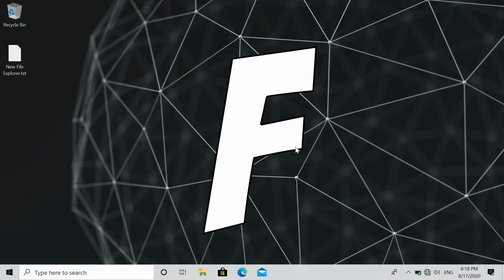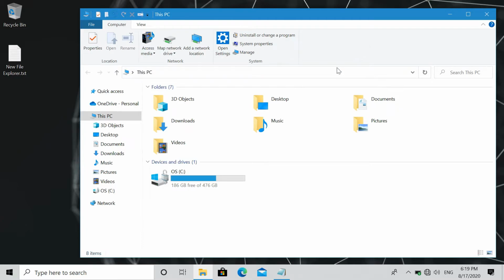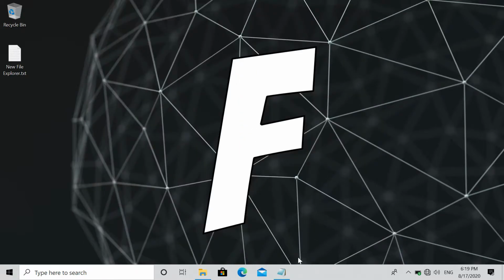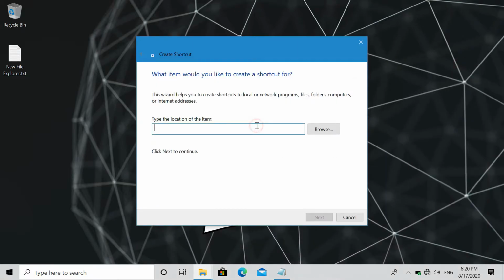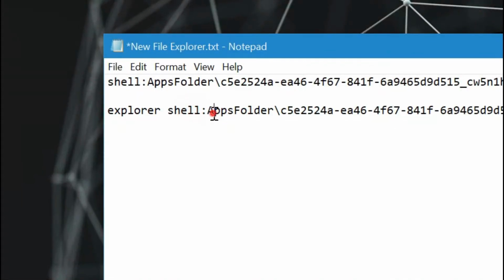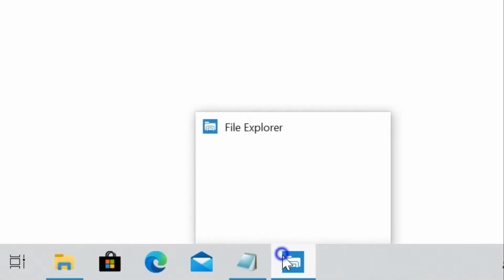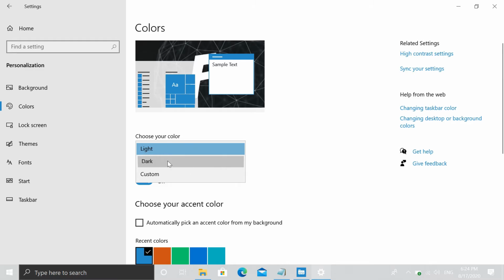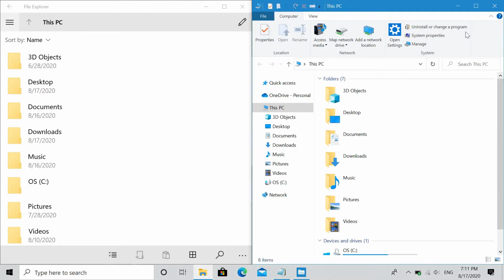How to access the NEW File Explorer in Windows 10!?!?! EASY WAY!!!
Hi guys! We can only access this but we can't use this as permanent explorer yet because the app is till on development stage and we still don't know what will be their plan to this New Explorer.

Copy these codes:
shell: AppsFolder\c5e2524a-ea46-4f67-841f-6a9465d9d515_cw5n1h2txyewy!App

Shortcut:
explorer shell:AppsFolder\c5e2524a-ea46-4f67-841f-6a9465d9d515_cw5n1h2txyewy!App